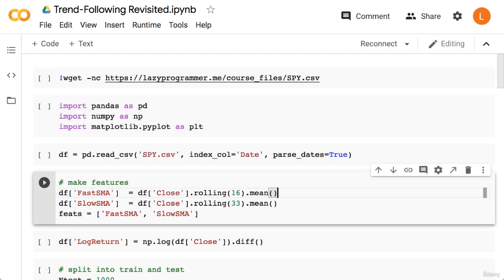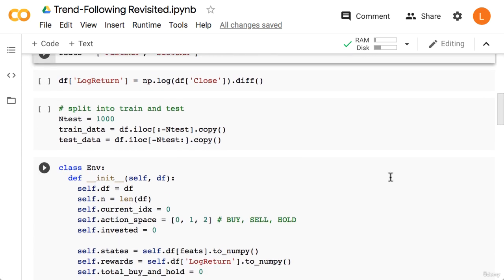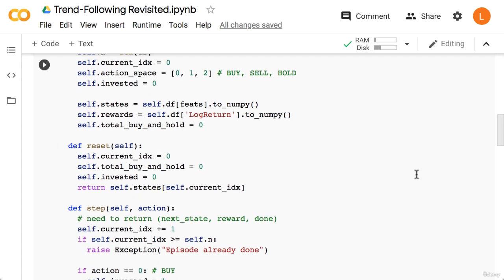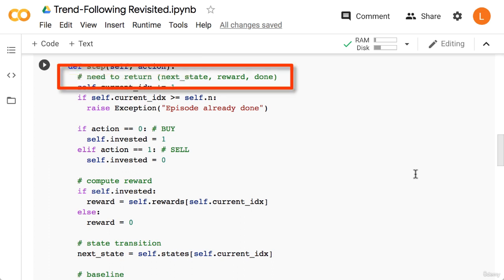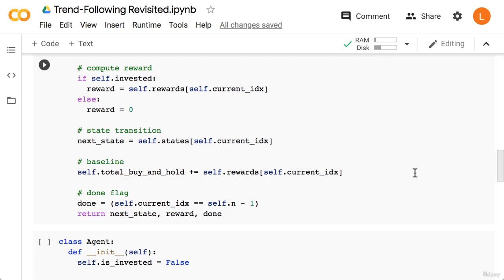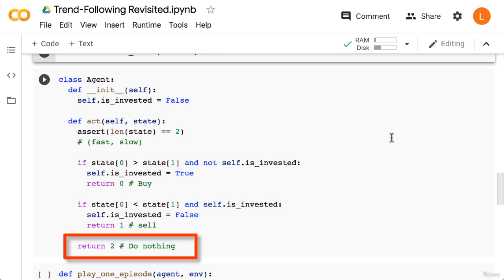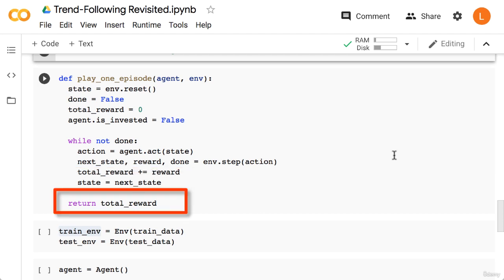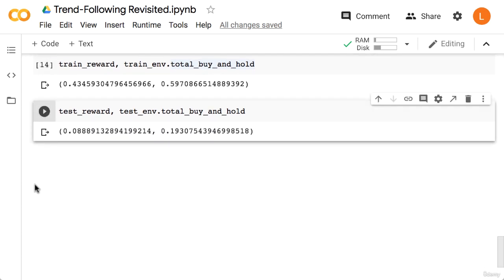7.2. Trend Following Strategy Revisited Code